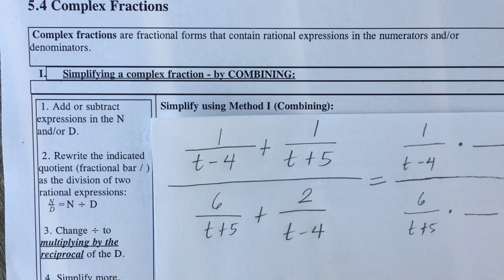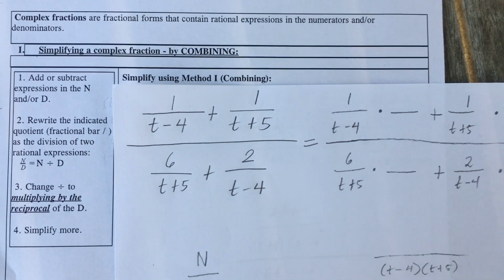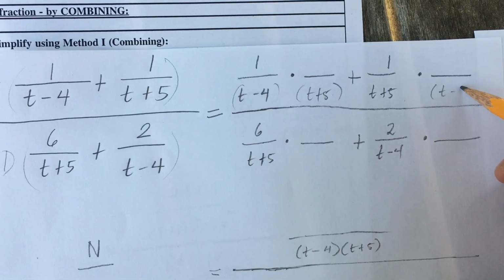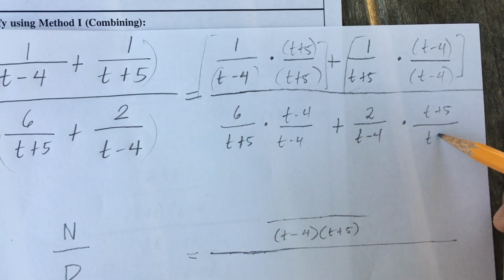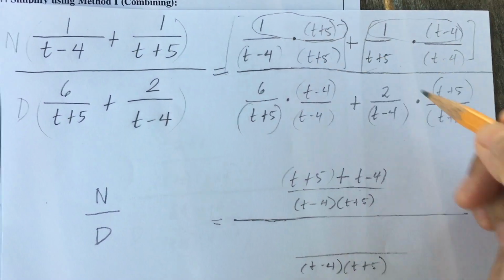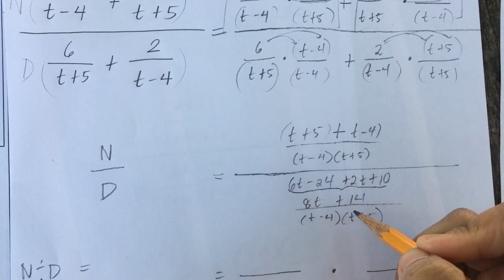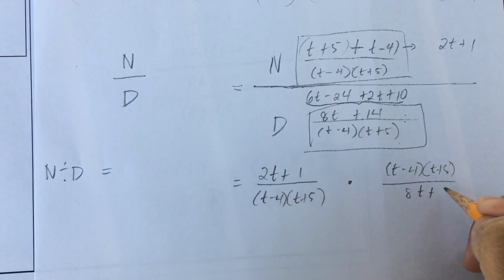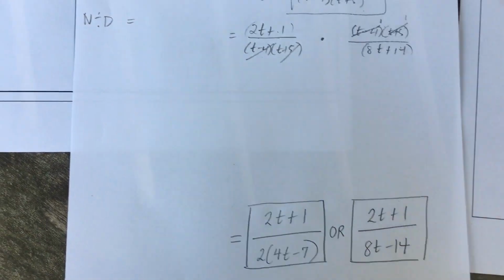5.4Complex Fractions-Method I Combining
Video Lectures